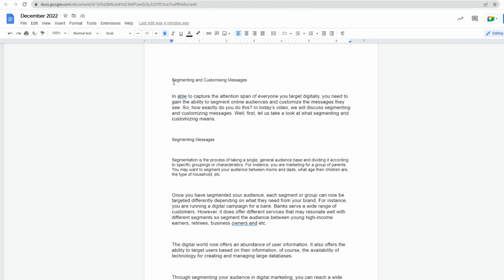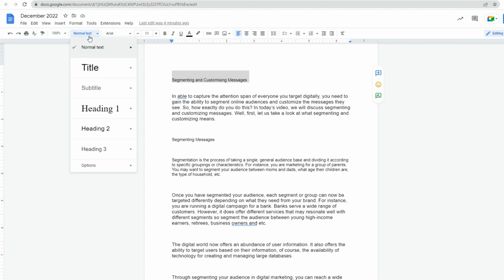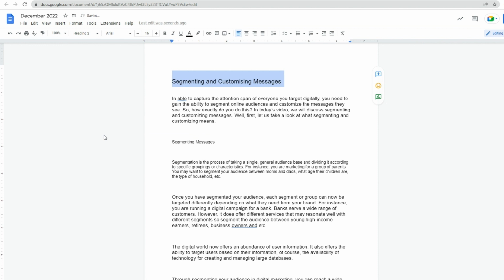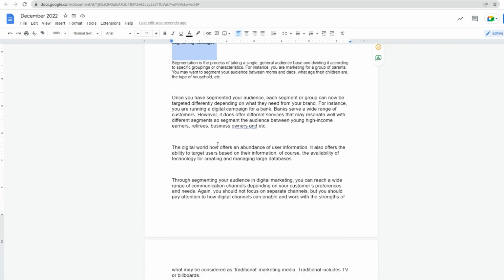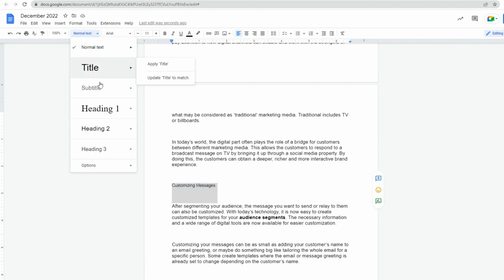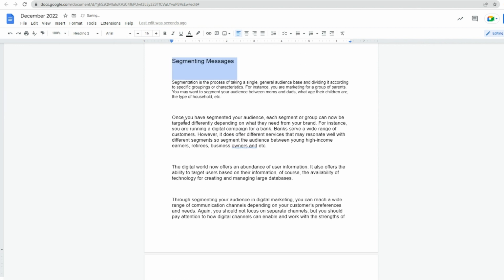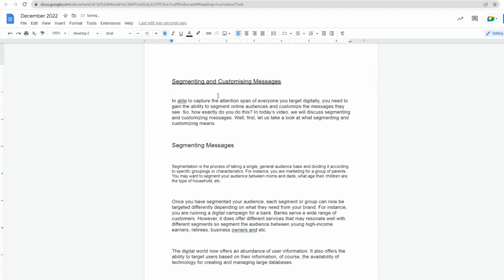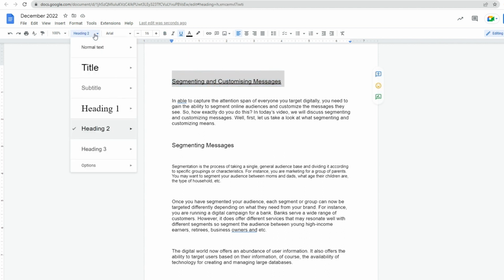Effortlessly Organize Your Ideas with Google Docs Outlines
In this video, we'll be showing you how to create an outline in Google Docs. From organizing your ideas to formatting and styling your outline, we'll cover all the essential steps for creating a professional and effective outline in Google Docs. Whether you're a student, a writer, or a professional, this video has something for everyone. Make sure to stick around until the end for some helpful tips and tricks on using Google Docs outlines to the fullest.